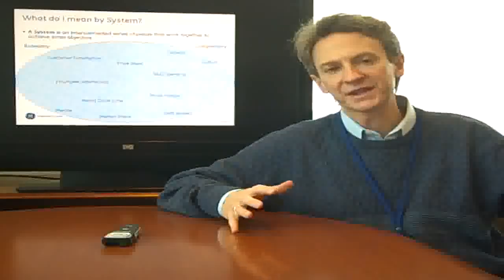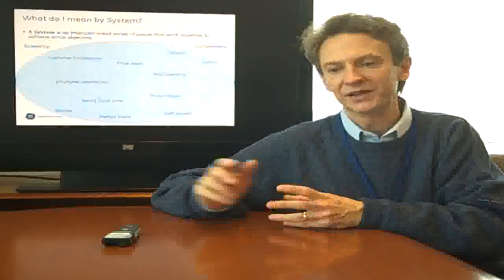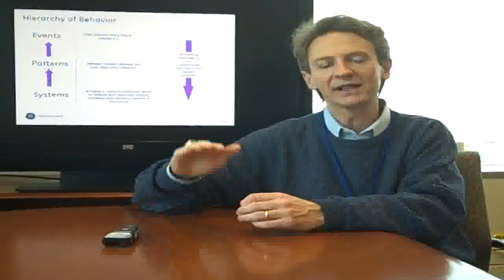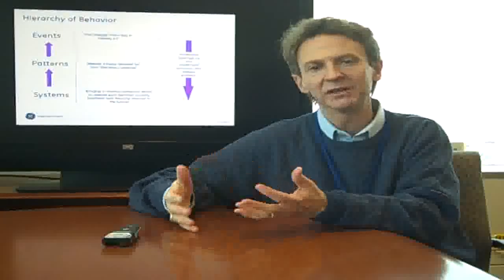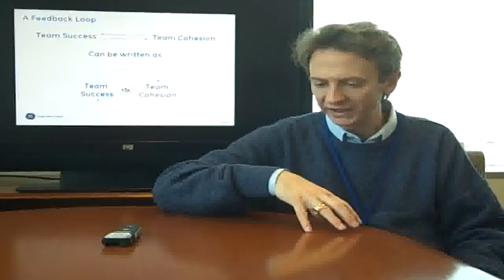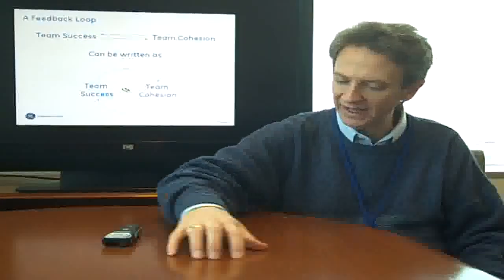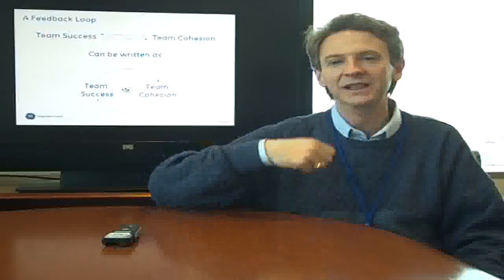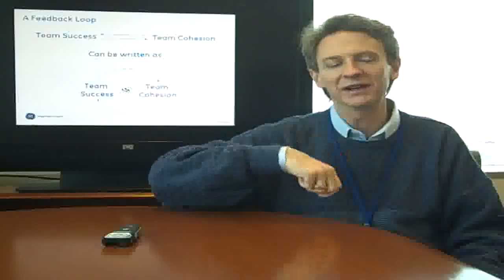Introduction to System Dynamics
A lecture series on the application of Systems Thinking and System Dynamics in the world of business.  Presented by Don Woodlock, Senior Vice President from GE Healthcare and MIT trained in System Dynamics.